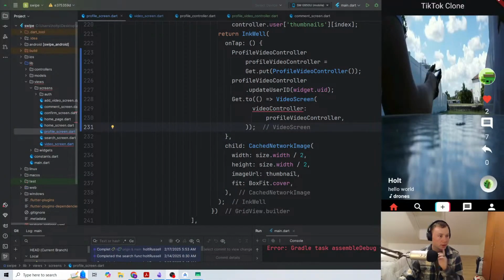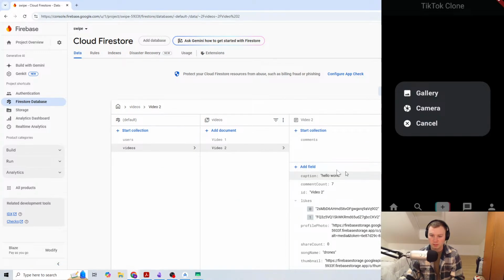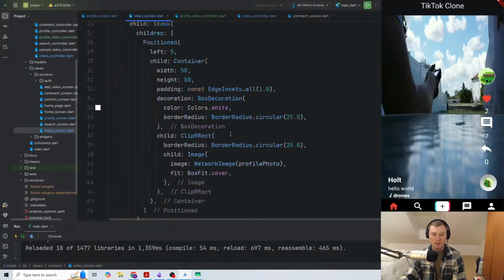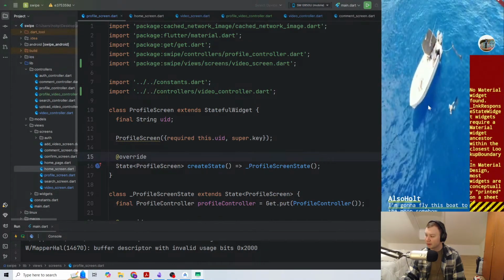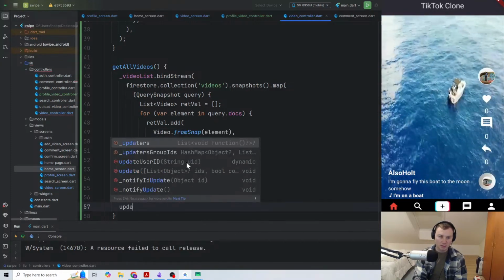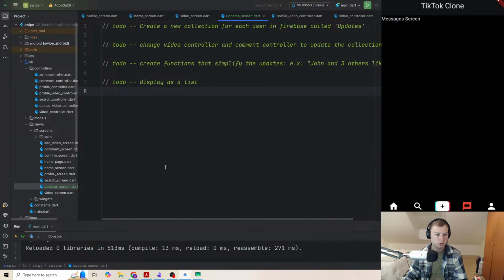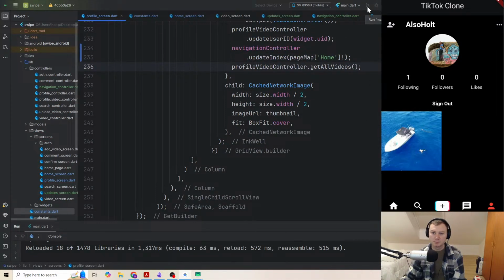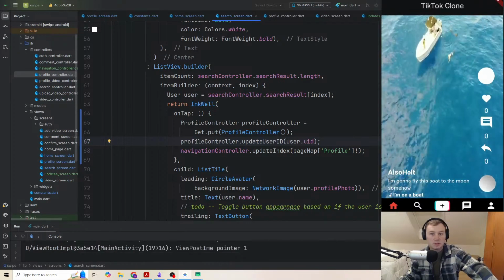Coding TikTok LIVE in Flutter - 59 days until US Ban.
Let's build a TikTok clone for all the Americans that are about to lose it.